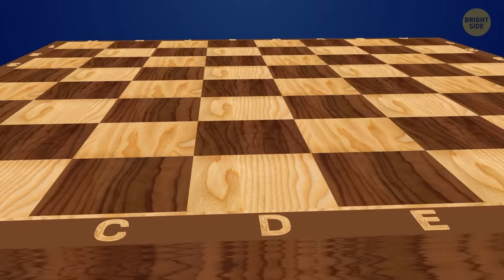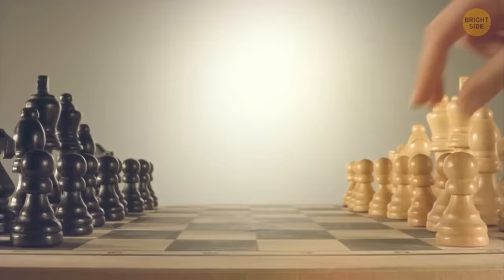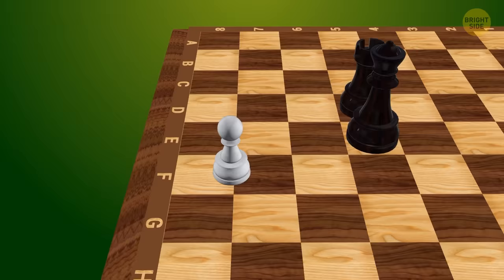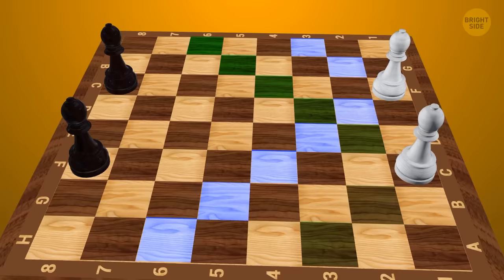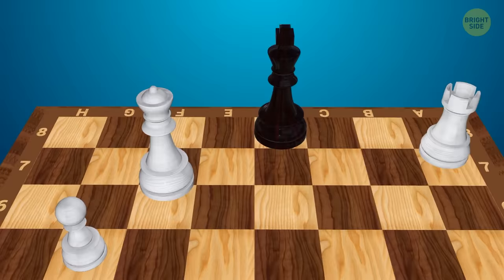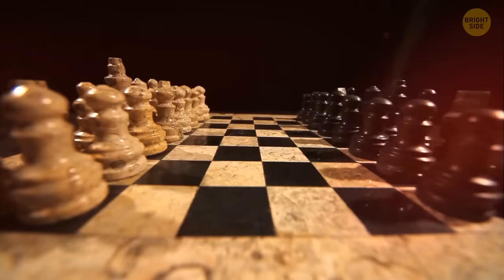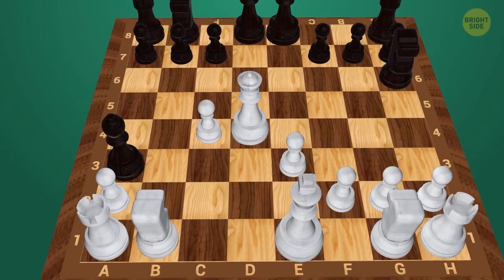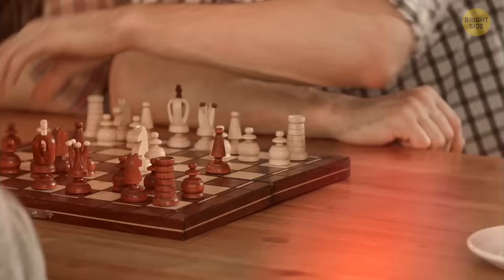Learn to Play Chess Today in Less Than 10 Minutes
Learning the basic rules of chess is easy. The chess universe is a board of 64 black&white squares. The entire point of the game is to force the opponent’s King into a trap he can’t escape from. That’s called checkmate. Yeah, sounds simple enough, but first, you have to get to him - that’s something his loyal subjects don’t want you to do. They’ll be working on protecting their king and going after yours, all while trying to capture as many of your pieces as possible.

Capture means the other person’s chess piece lands on one of yours. If that happens, your piece is out of the game, finished, bye-bye! So, do you want to join in and learn the basic rules and even some winning tricks and techniques? In that case, this video guide is what you’ve been looking for. By the way, when playing chess, you have to plan your path to success, but also try to predict the other guy’s strategy! What a brain workout!